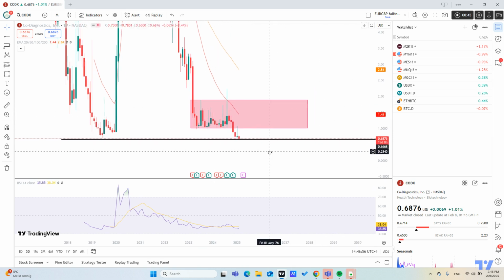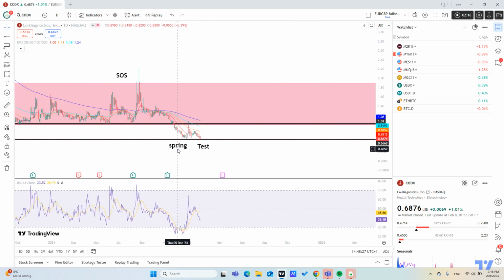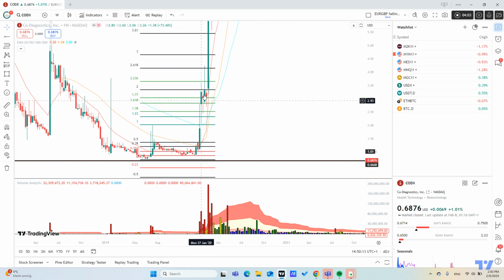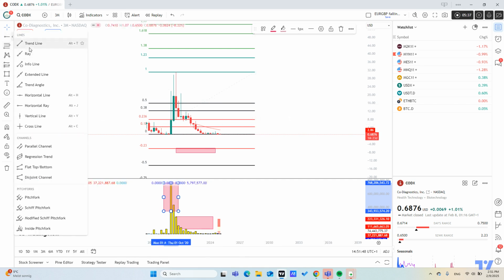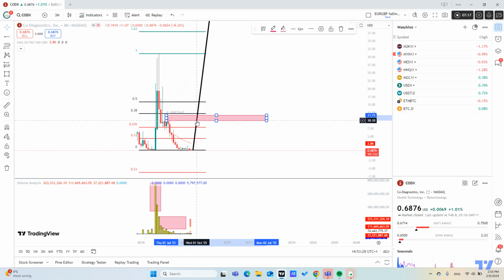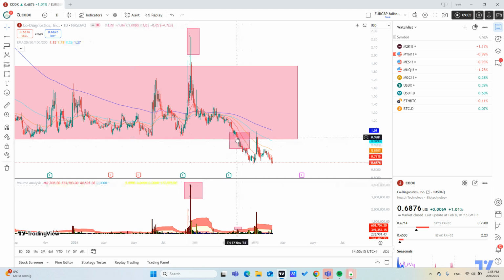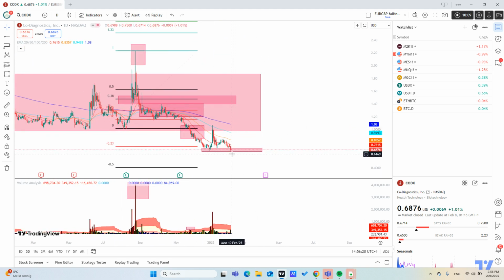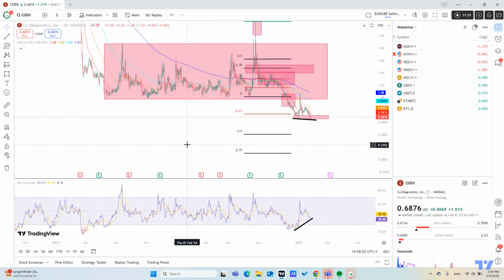Is CODX accumulating? Will we see a pandemic this year?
As I shared before. I still think CODX is worth its place to be in my portfolio. We can see a typical accumulation and I will be adding to my previous currently losing position. (Adding to a losing position is not the best advice). But I believe the huge upward potential worth the risk.
Targets will be the first supply area and I will leave the rest open in case it extended to all time highs.